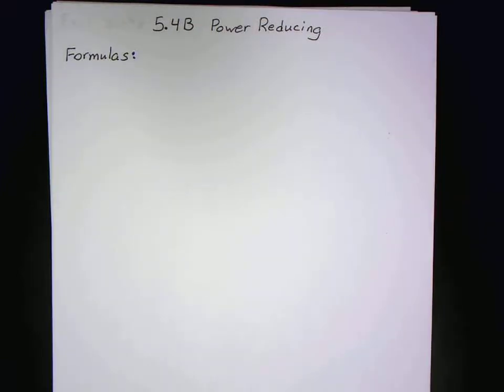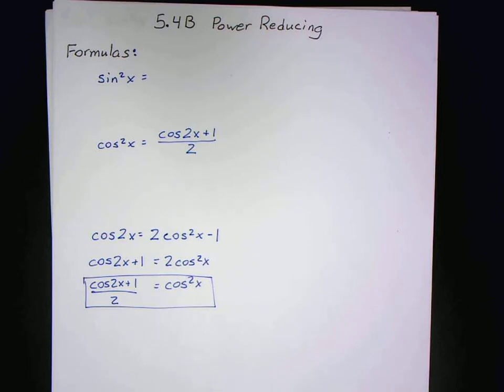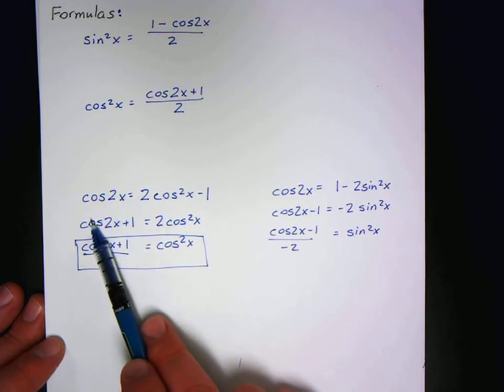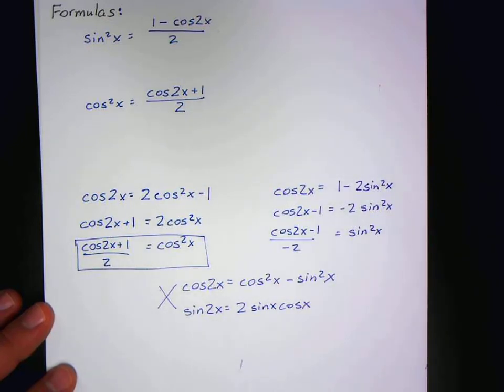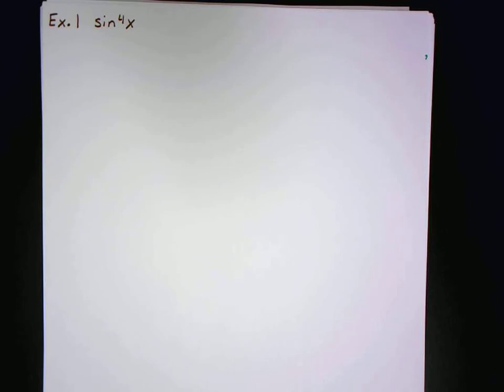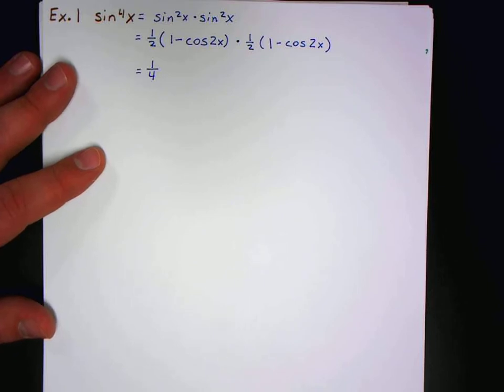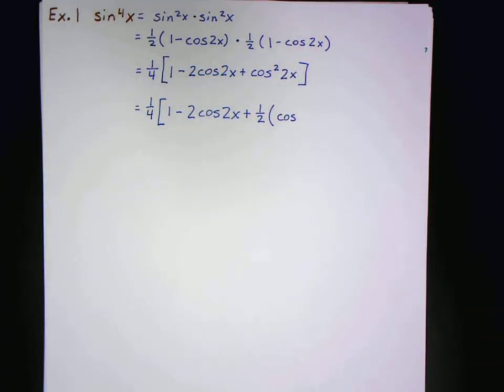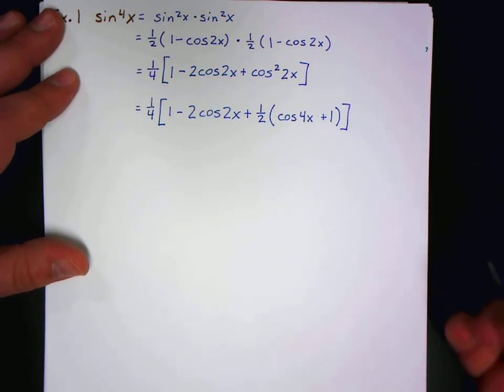Chapter 5 Section 5B